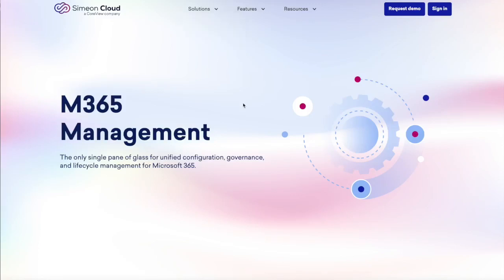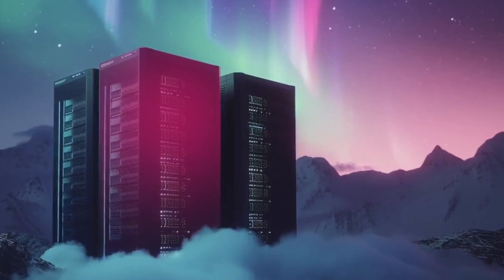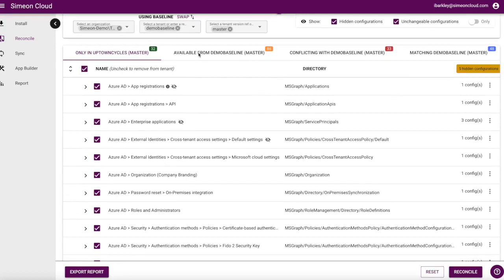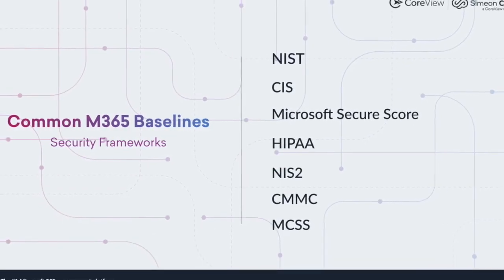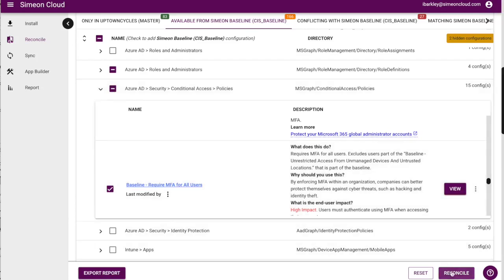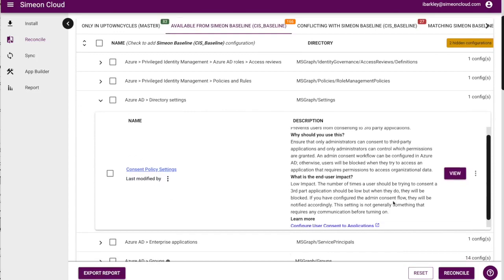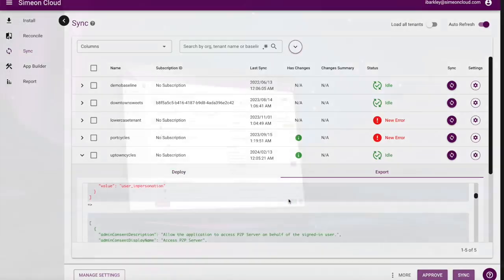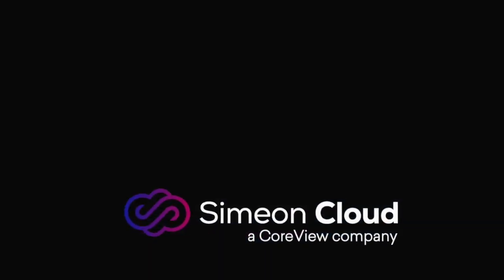Secure against M365 tenants cyber-attacks with Simeon Cloud